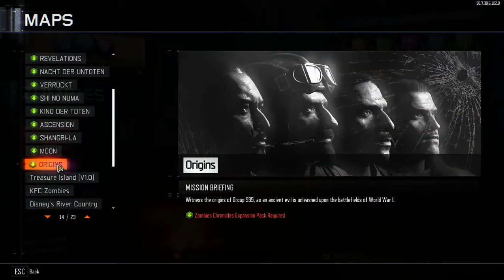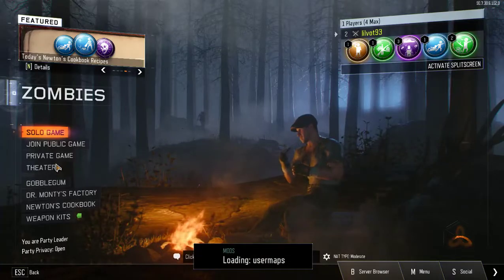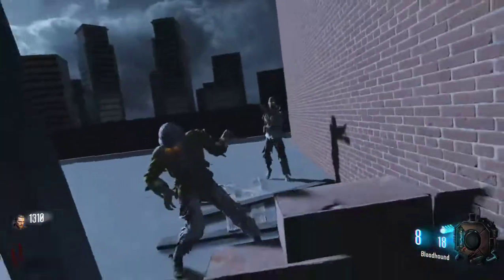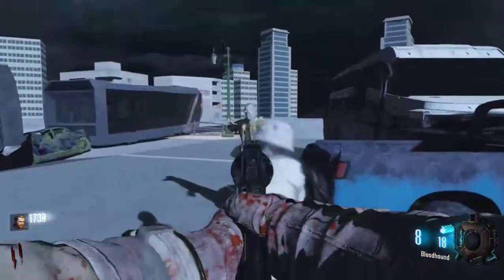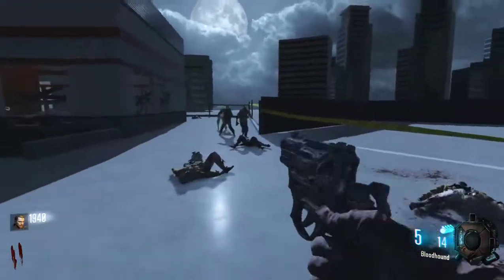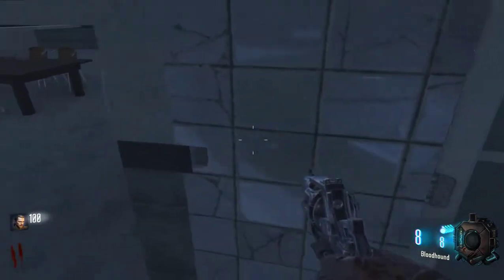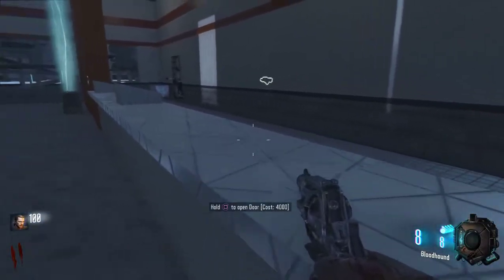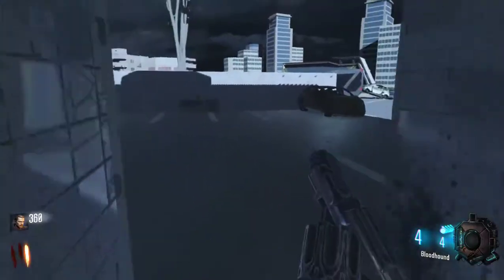BO3 Custom Map Review: KFC Zombies